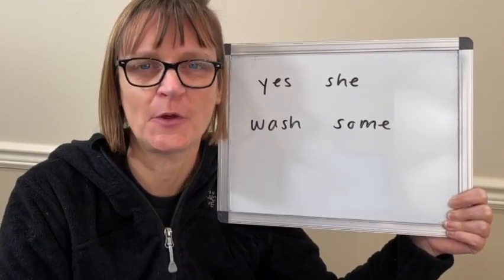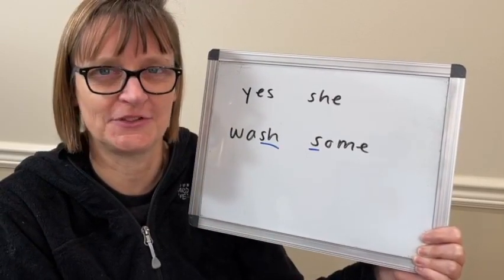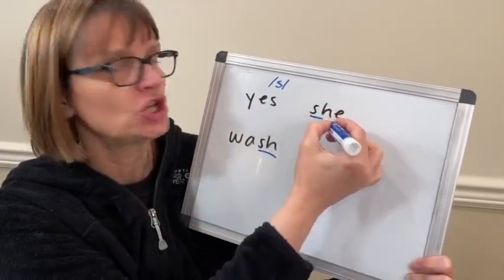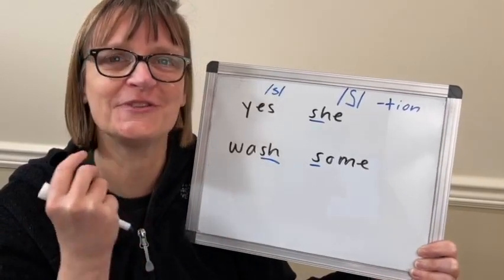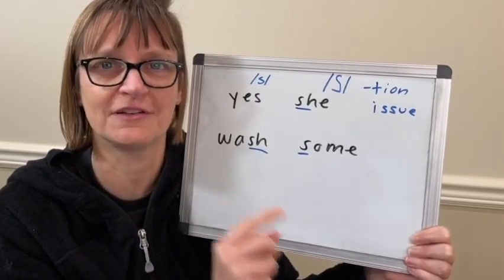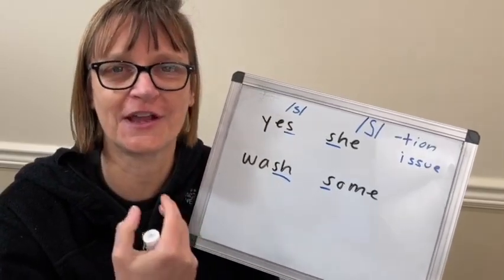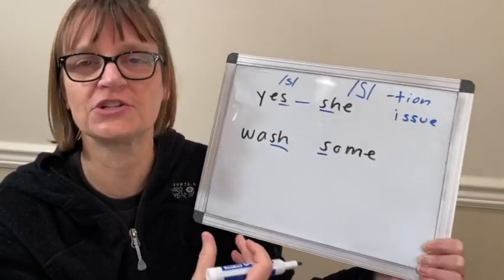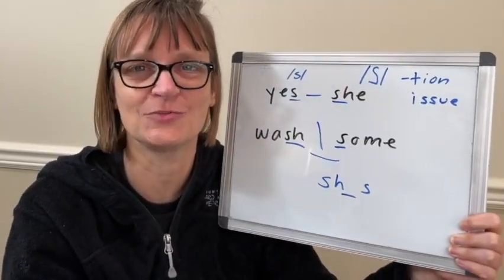How to Link words with S and Sh /s/ and /ʃ/